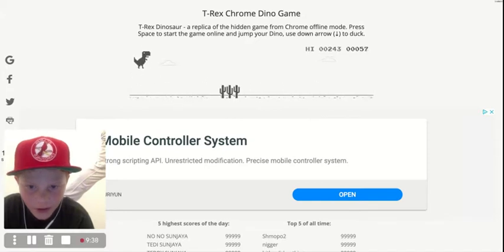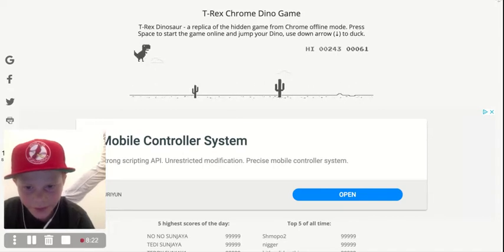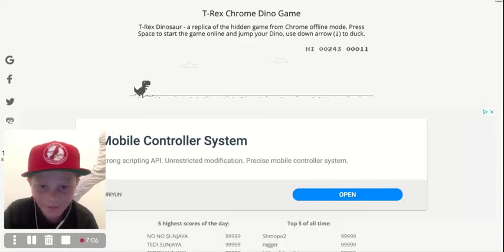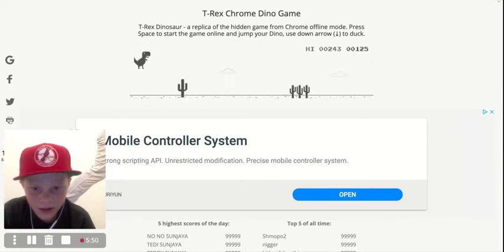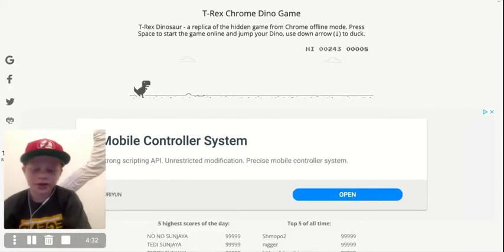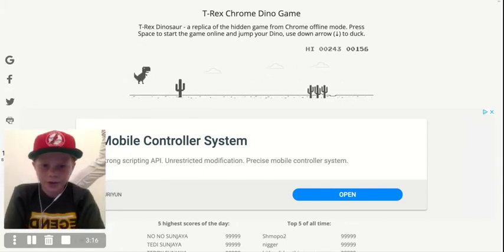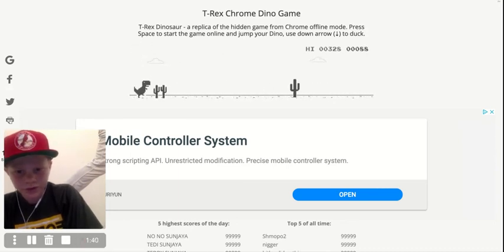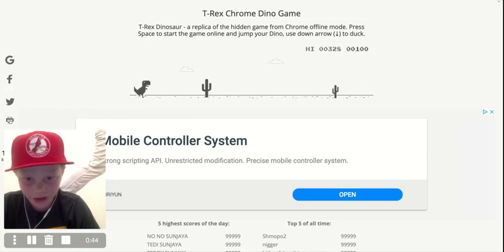chrome dinosaur game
1 bit